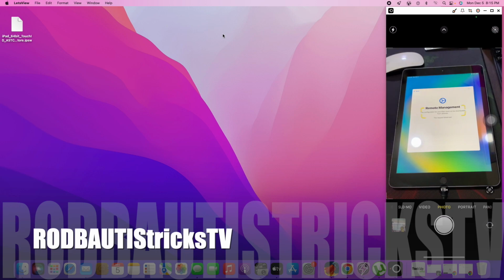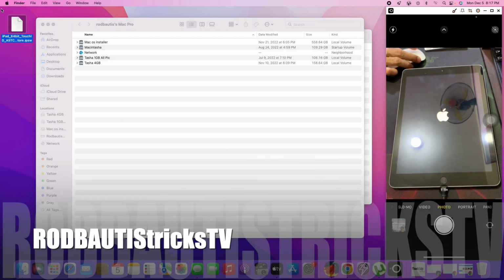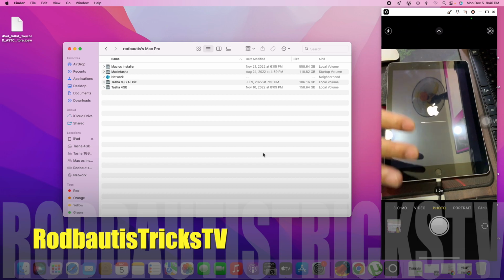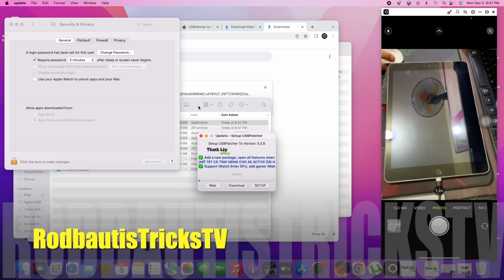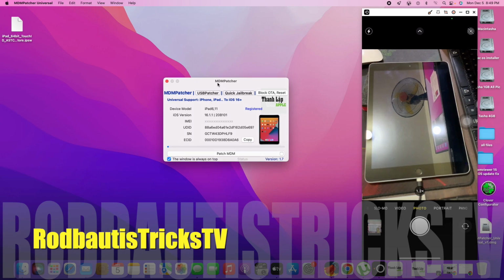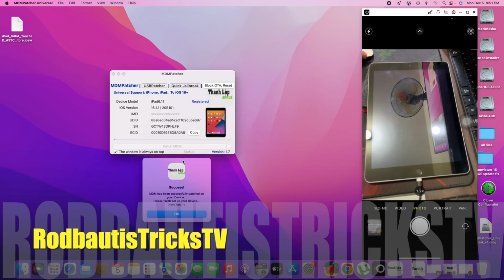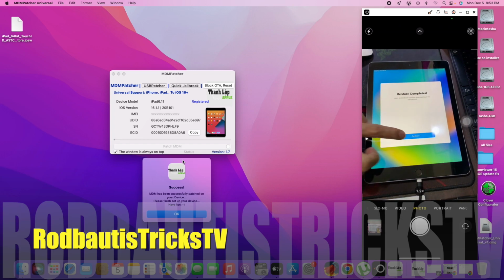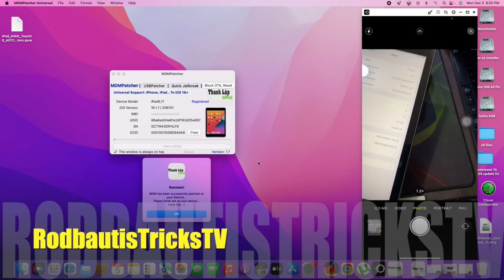MDM bypass all ios 15 to 16.1.1 effortless 100% working 2022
MDM bypass all ios 15 to 16.1.1 efortless 100% working 2022